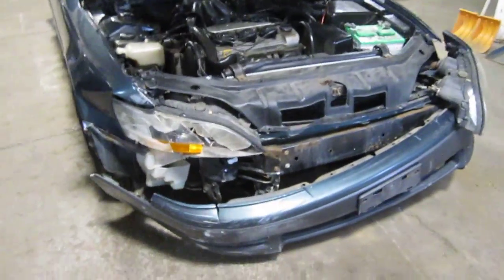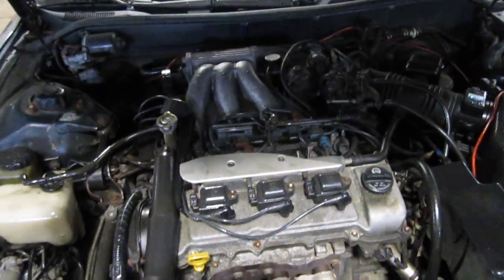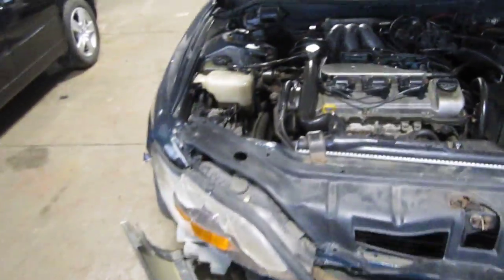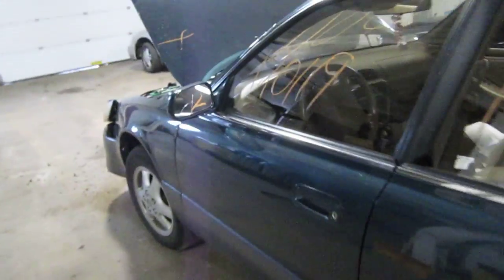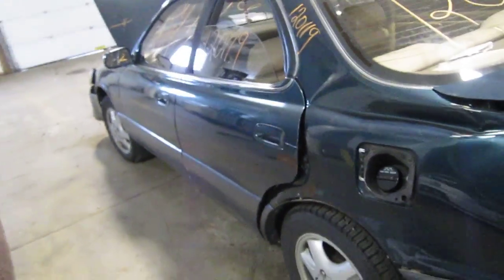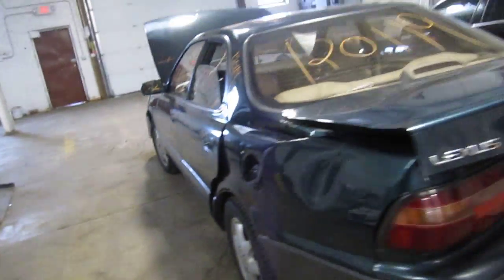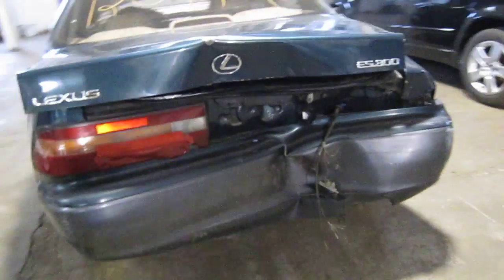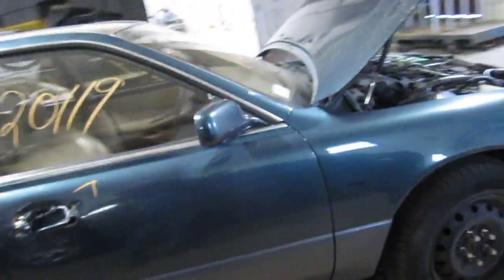Parting out a 1996 Lexus ES300 120119